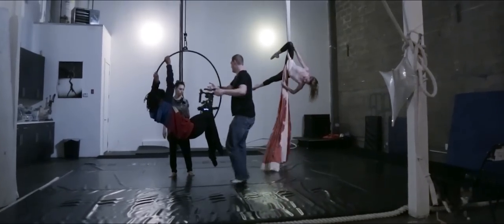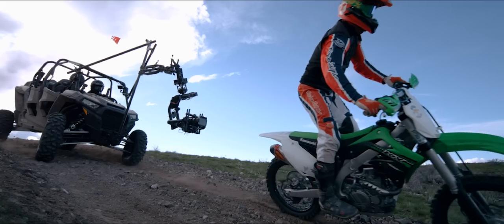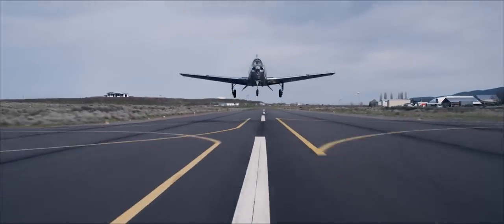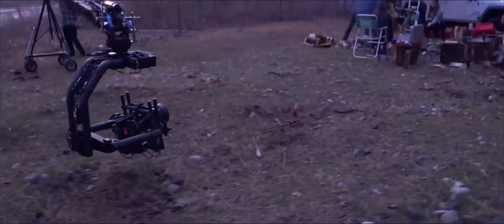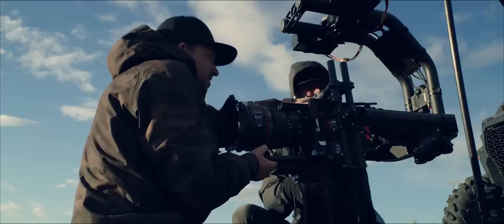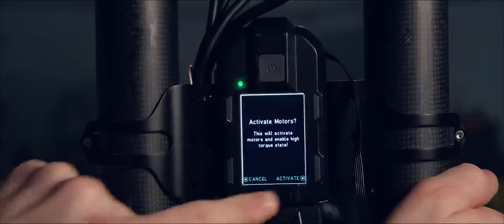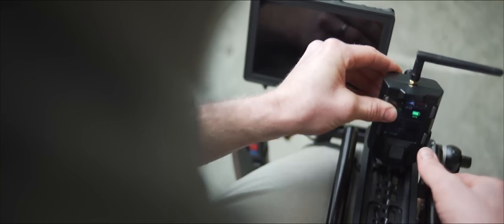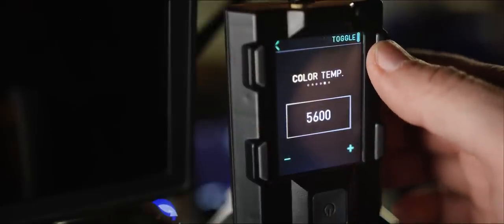Introducing MōVI XL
MōVI XL is built to handle the biggest, heaviest, and most impressive camera packages used in cinema. We’ve designed it to enable pro users to create just as quickly as they can with the MōVI Pro.